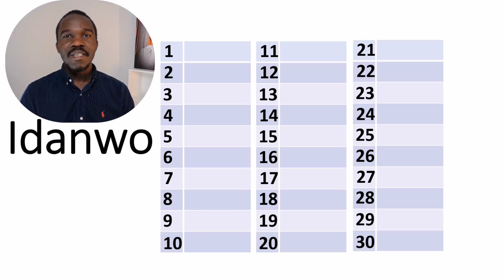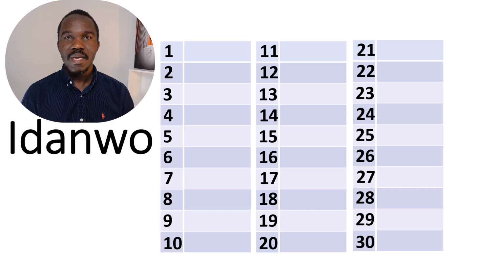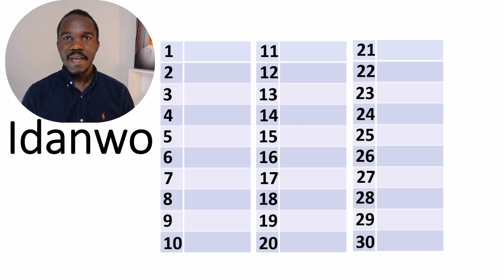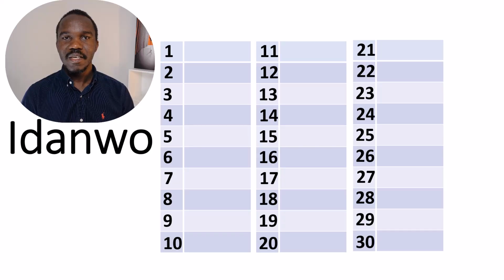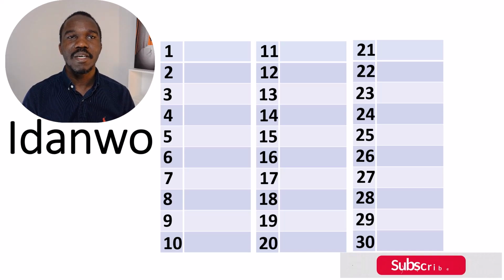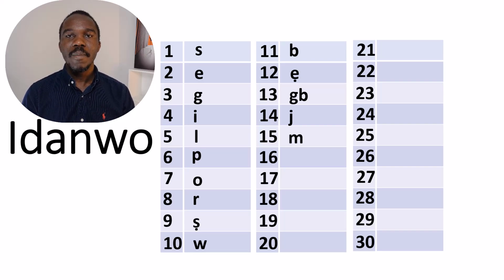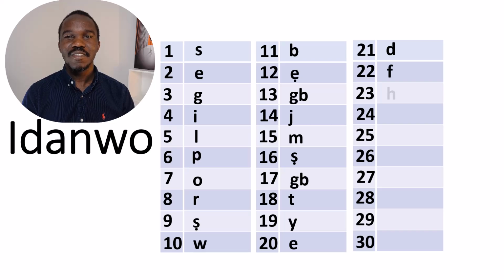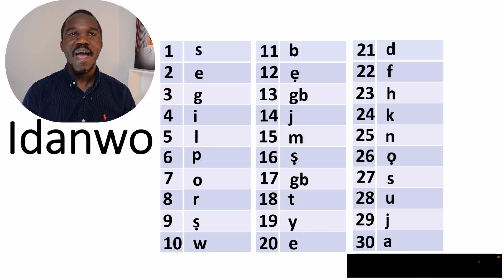Lesson 3b | Yoruba Alphabet Quiz | Test Your Yoruba Letters!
Welcome to Lesson 3b – Yoruba Alphabet Quiz!

In this fun and interactive lesson, we test your knowledge of the Yoruba alphabet. Watch carefully, listen to the pronunciation, record your answers, and review them afterwards.

This quiz helps learners:
✅ Practice Yoruba letter recognition
✅ Improve pronunciation
✅ Build confidence in reading Yoruba
✅ Reinforce previous alphabet lessons

Perfect for:
• Kids learning Yoruba
• Beginners practicing the alphabet
• Parents teaching children at home
• Teachers and homeschool programs

During the quiz you will:
🔹 Hear the pronunciation
🔹 Get a few seconds to record your answer
🔹 Reveal the correct answer during the review period

Yoruba is one of the most widely spoken African languages. Learning the alphabet is the first step to reading and speaking Yoruba confidently.

Watch until the end and see how many letters you got right!

📢 Share with someone learning Yoruba